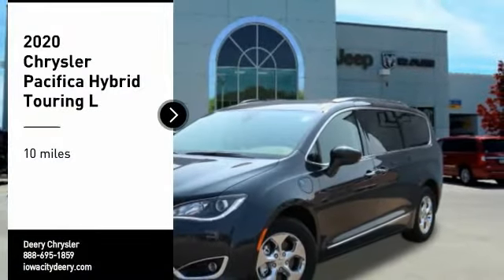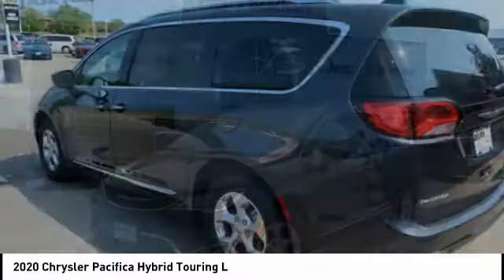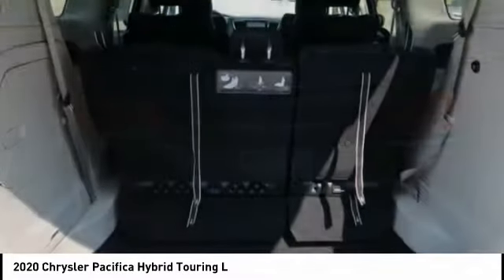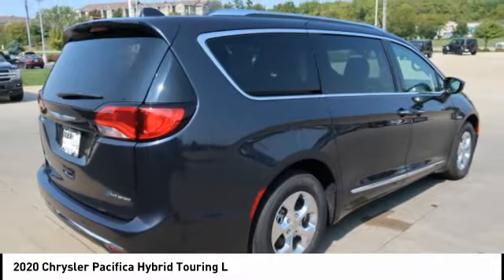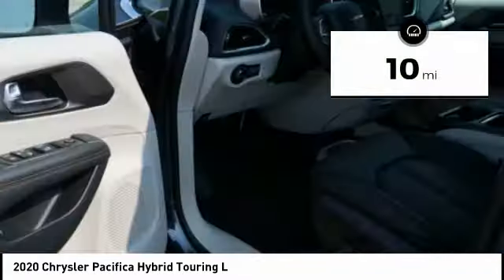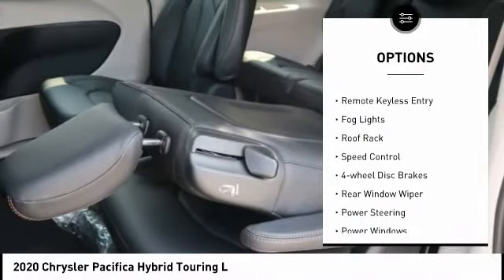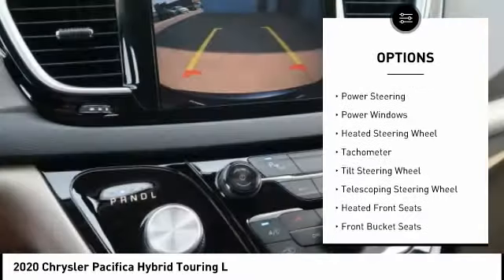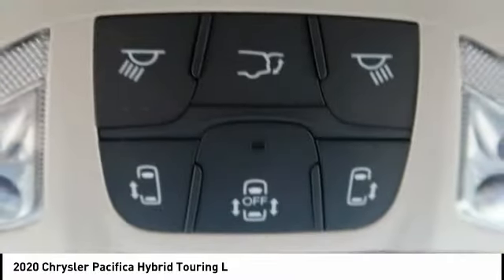2020 Chrysler Pacifica Hybrid Iowa City IA C1243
2020 Chrysler Pacifica Hybrid Touring L

Deery Chrysler
651 Hwy. 1 West

Pick up this  2020 Chrysler Pacifica Hybrid, available today at Deery Chrysler. This could be the one you've been searching for.